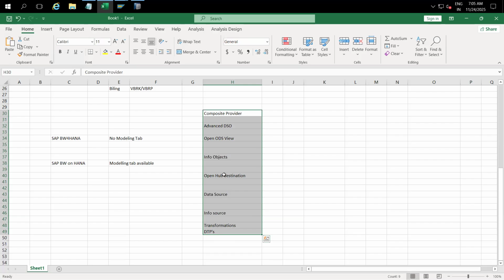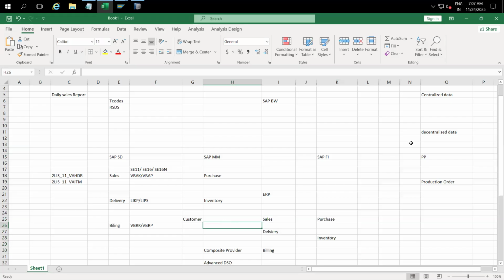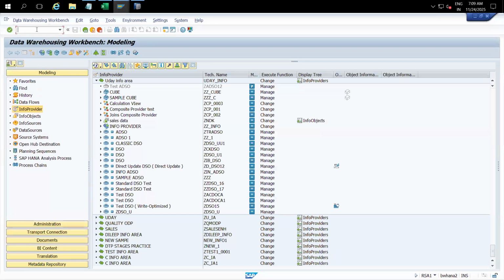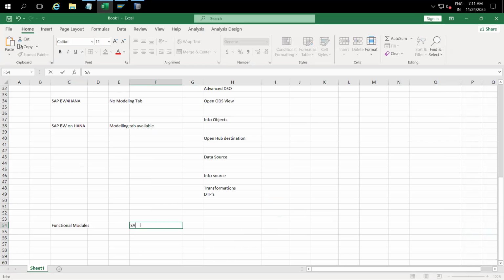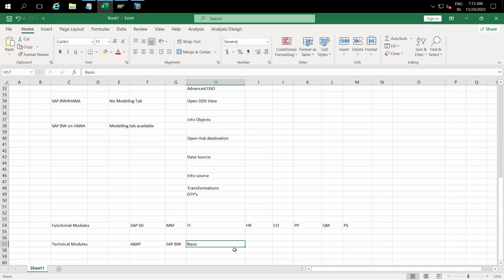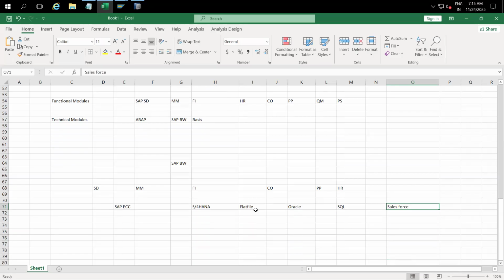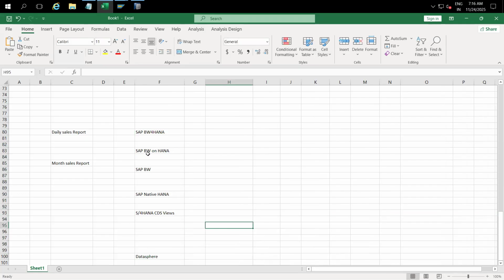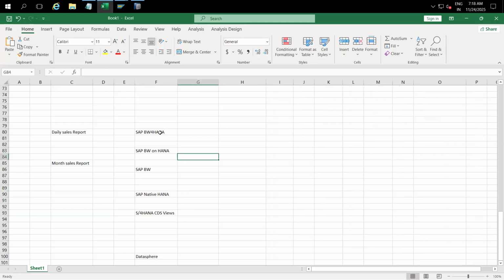24-11-2025 SAP BW Introduction Part 2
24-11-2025 SAP BW Introduction Part 2